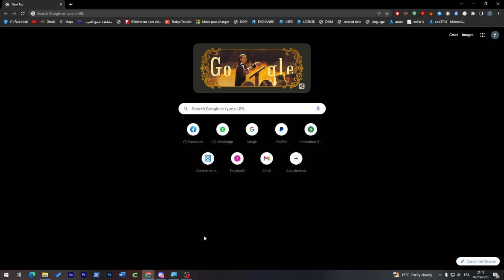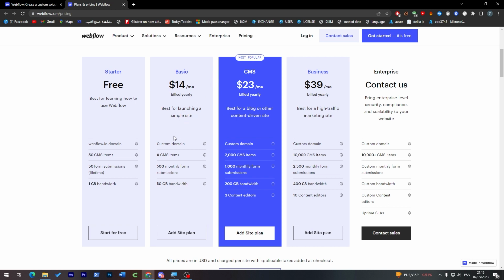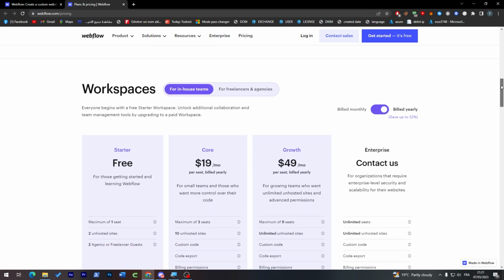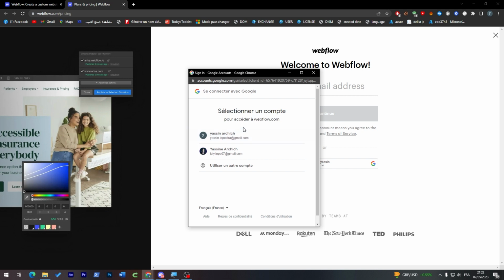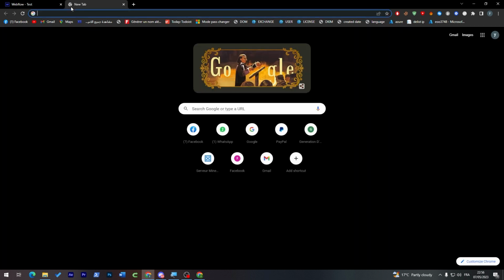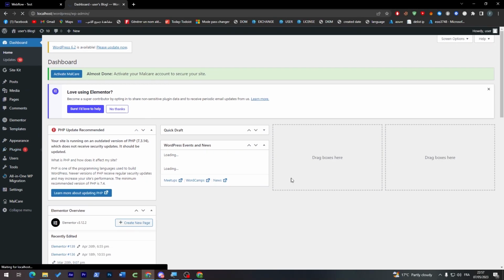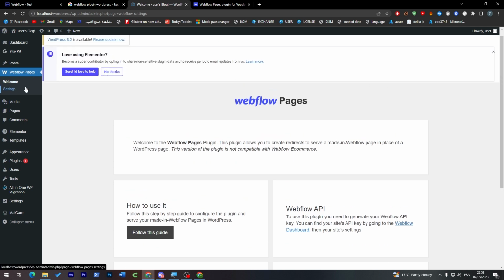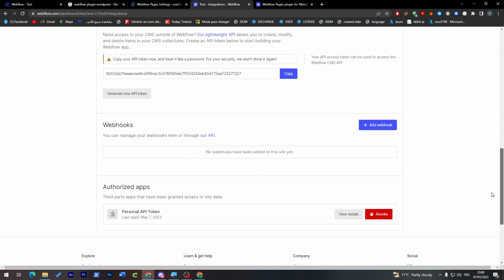How To Connect Webflow to Wordpress ! (Full Guide)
Today I show connect webflow to wordpress,webflow,webflow to wordpress,wordpress vs webflow,webflow tutorial,wordpress,converter webflow,wordpress to webflow